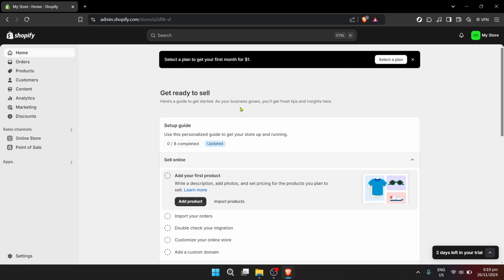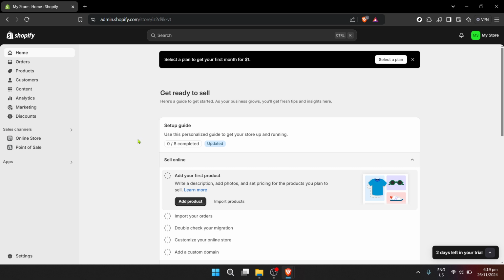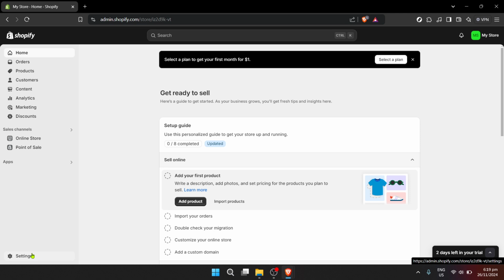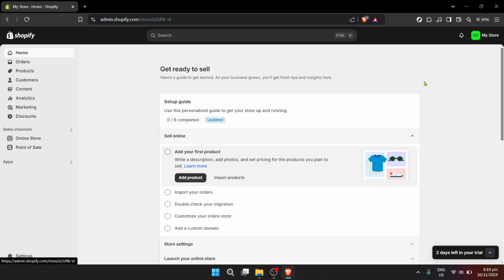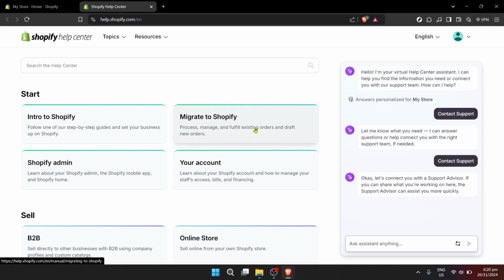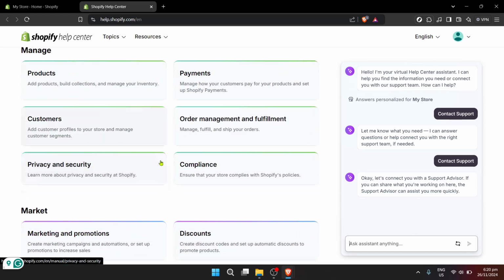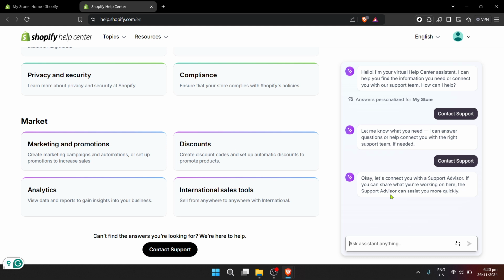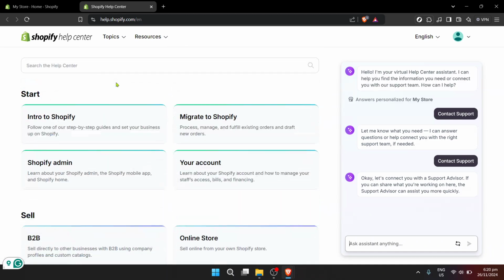How to Contact Shopify (Full 2024 Guide)